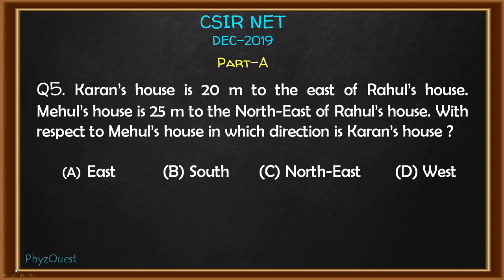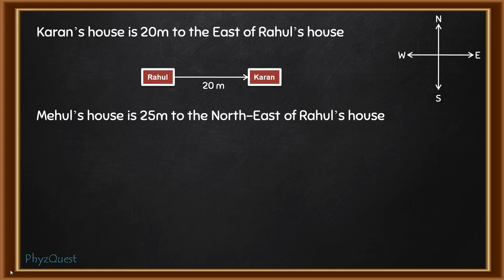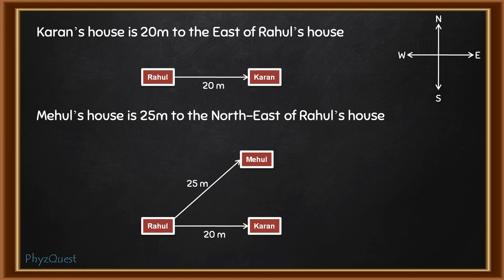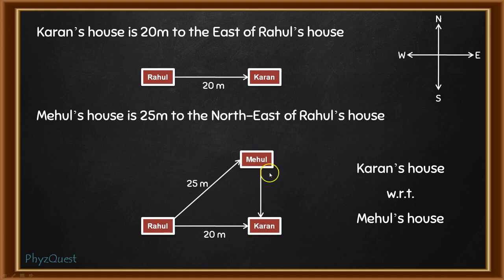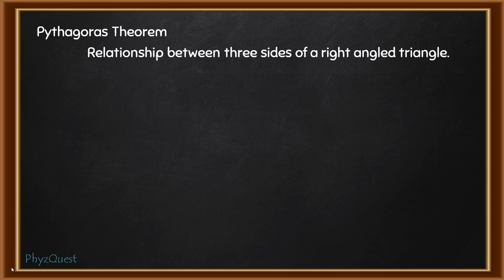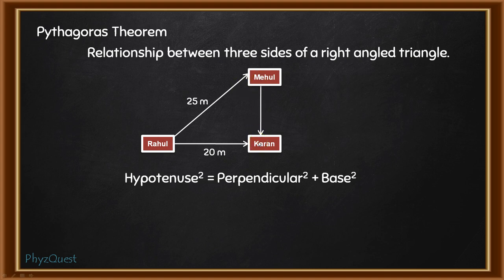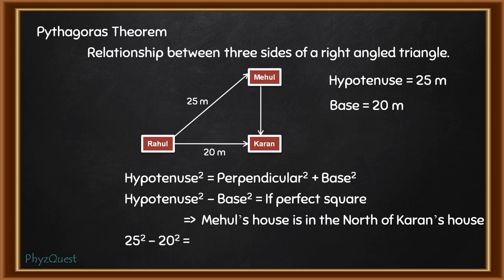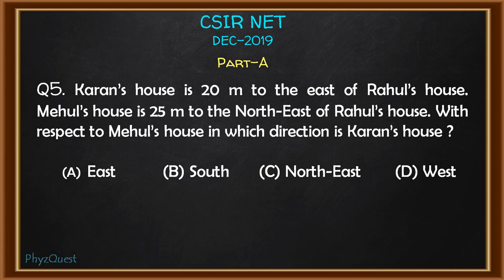CSIR NET DECEMBER 2019 General Aptitude Solution| Physical Science| Part-A| Question-5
This is the video solution for CSIR NET DEC-2019 Part-A Question 5